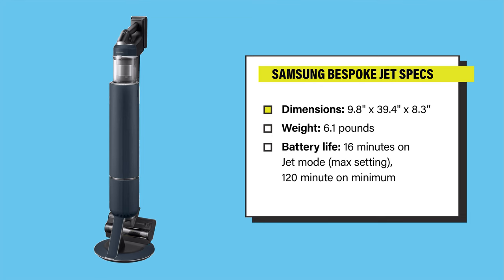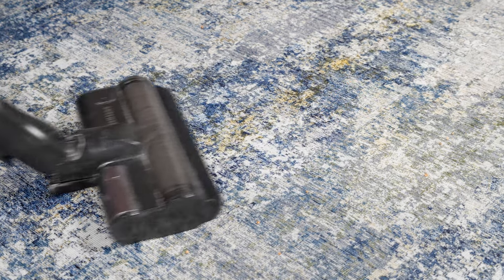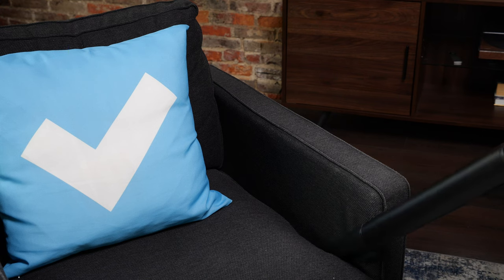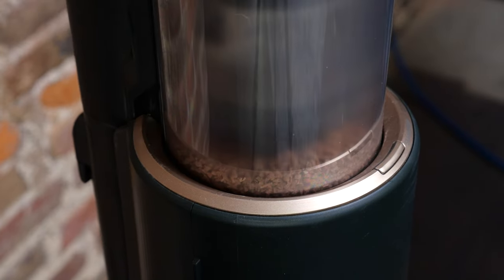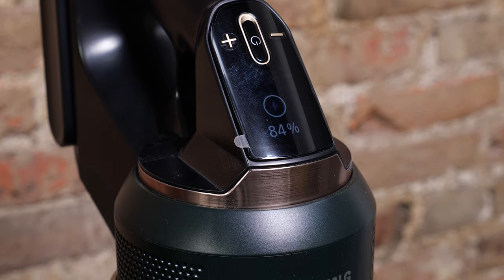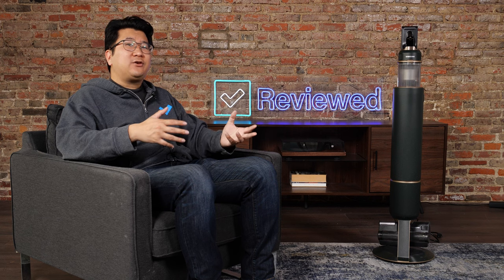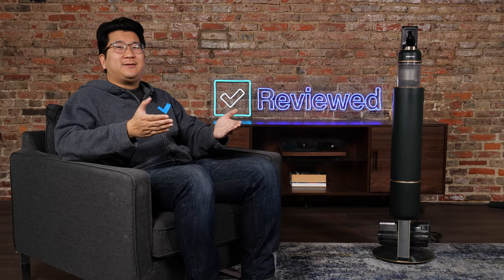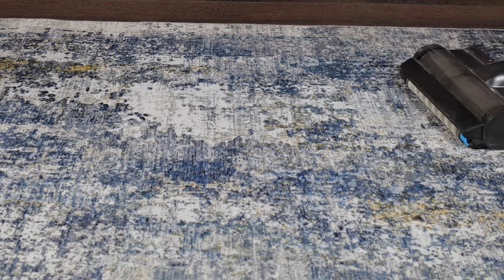Samsung Bespoke Jet Cordless Vacuum: The Ultimate Cleaning Companion | In-Depth Review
00:00 - Meet the Tester
00:13 - Samsung Bespoke Jet Specs
00:31 - Cleans like a champ
00:43 - Can clean multiple surfaces
00:58 - Attachments
01:16 - Telescopic wand
01:37 - Self-emptying
02:08 - Charging stand
02:30 - Cons: Expensive
02:48 - Cons: Storage for attachments
03:05 - Overall: Pros / Cons
03:18 - Should you buy the Samsung Bespoke Jet Vacuum?
03:49 - Conclusion

The Samsung Bespoke Jet cordless stick vacuum has a 210 air-watt motor, which means it has more cleaning power than the vast majority of cordless vacuum cleaners on the market. In our labs, the Bespoke Jet picked up 92.8% of the dirt we placed on our testing carpets in a single pass. To put this in perspective, this data puts the Bespoke Jet in a virtual tie with the V15 Detect—Dyson’s top cordless vacuum.

The Samsung Bespoke Jet is the best cordless vacuum we have tested to date, and the most powerful. When you combine this power with a versatile set of included attachments and its ability to self-empty, you get a top-tier cleaning machine that does well on furniture, hardwood floors, and carpet.